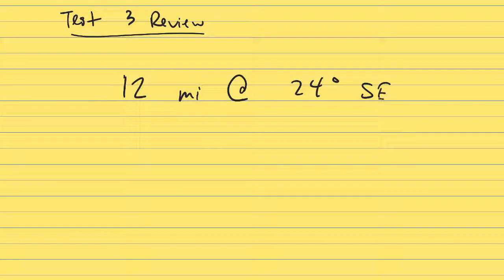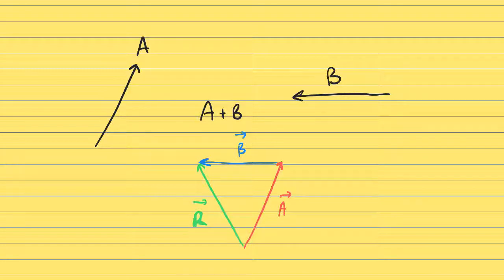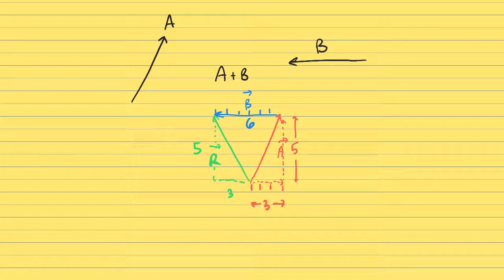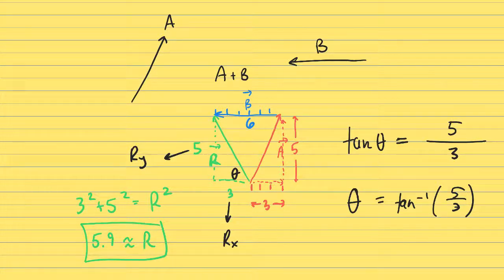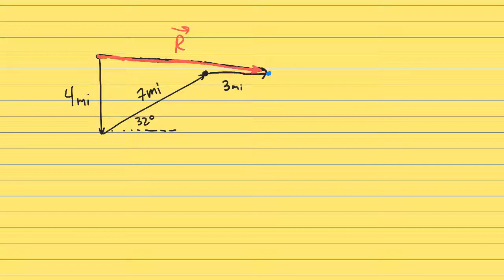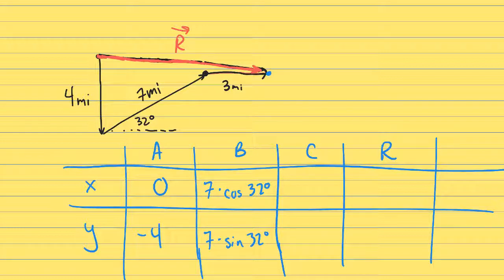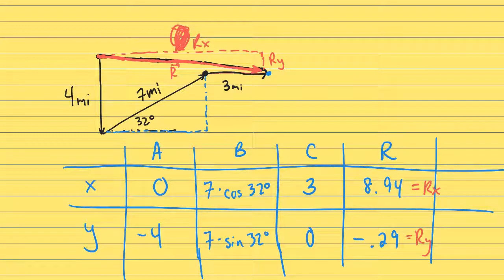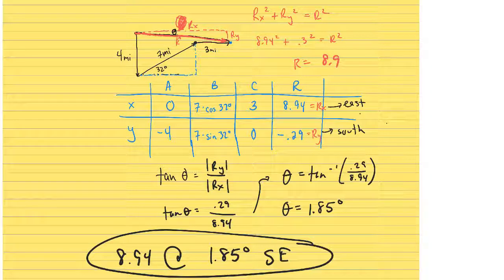Test 3 review phy sect 2